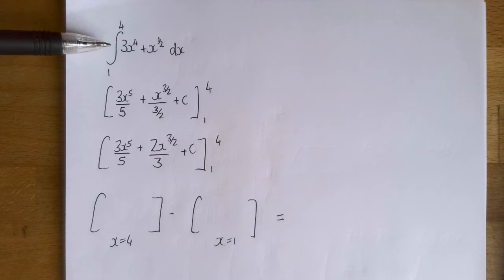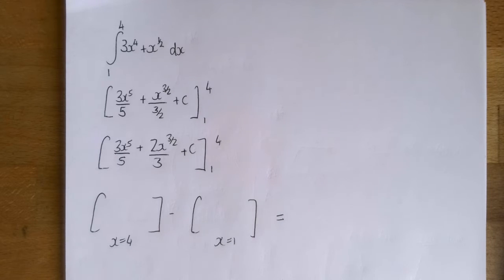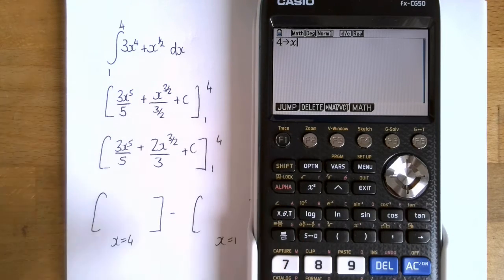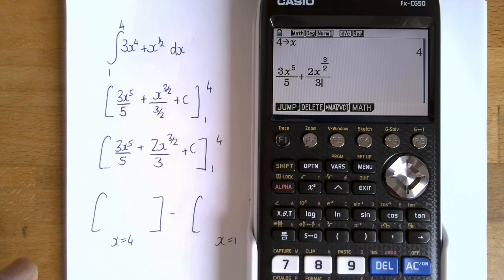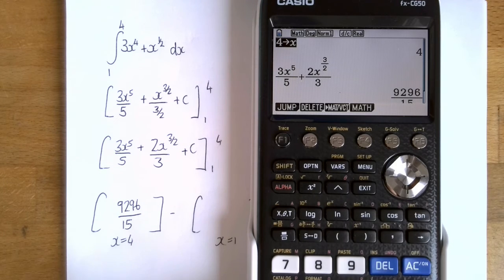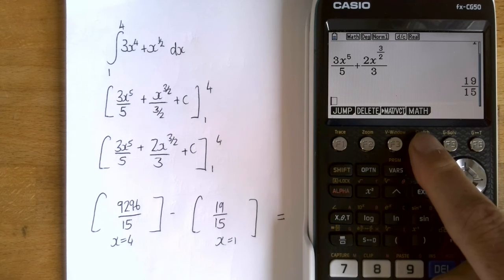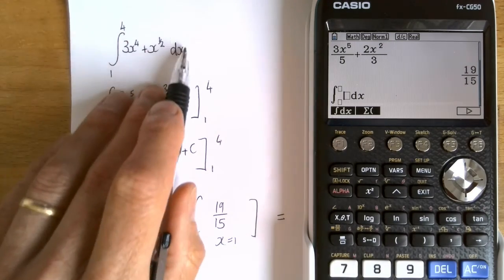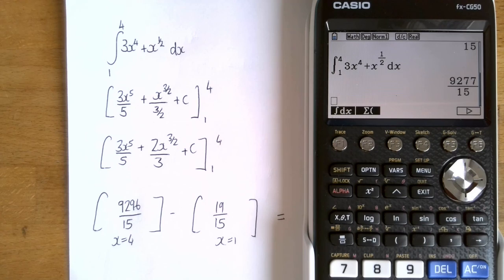Evaluating definite integrals with help from the calculator